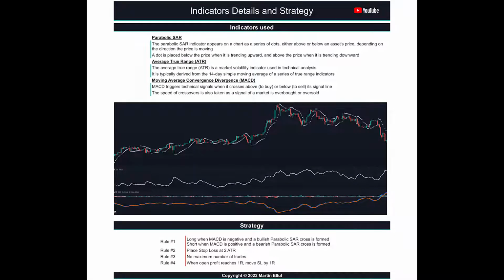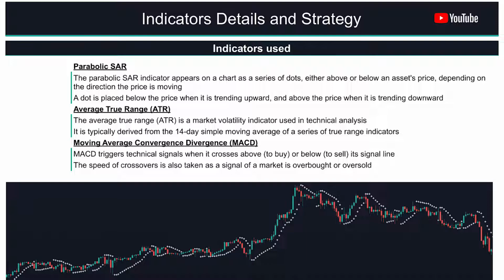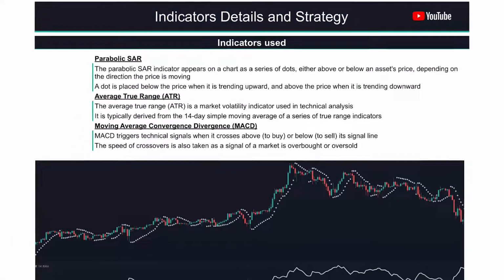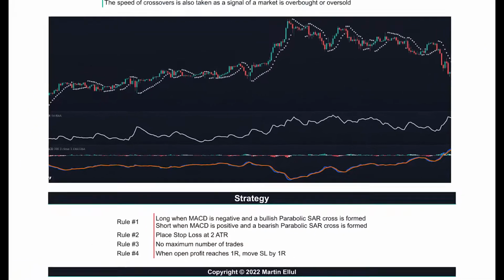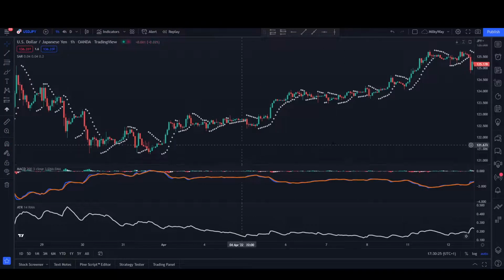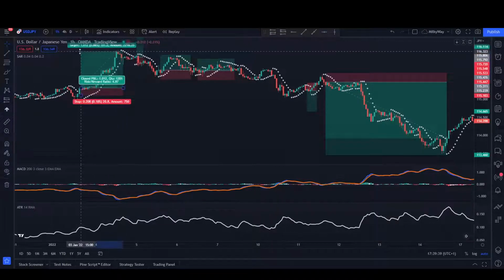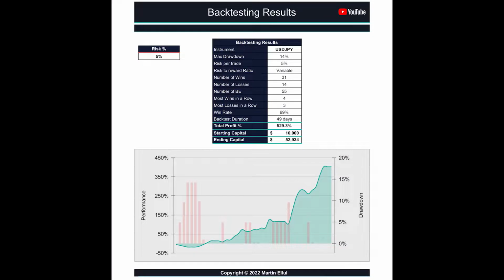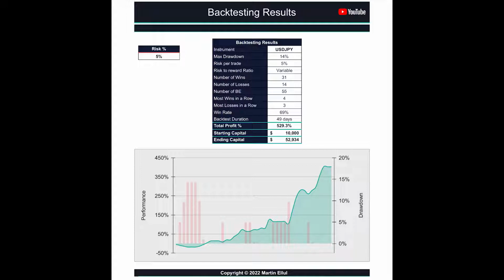INSANE TRADING RESULTS 500+ in Two Months - PROVEN BACKTEST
⭐ Our Patreons, loyal members of the channel who receive exclusive access:
Storm Ziegler

Chapters
00:00 - 00:35 - Intro
00:35 - 01:48 - Indicators
01:48 - 02:27 - Strategy
02:27 - 03:58 - Chart settings
03:58 - 05:21 - Trades examples
05:21 - 07:22 - Backtest
07:22 - 08:39 - Strategy Performance

Storm Ziegler

The Epic 2 by Rafael Krux